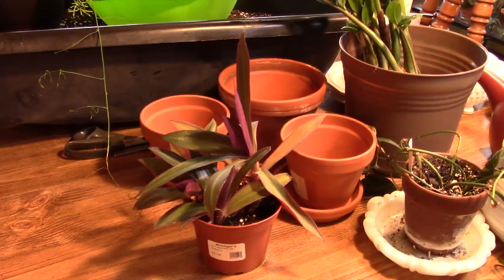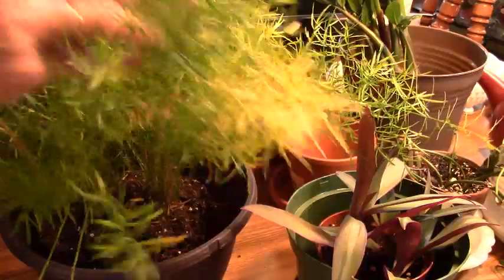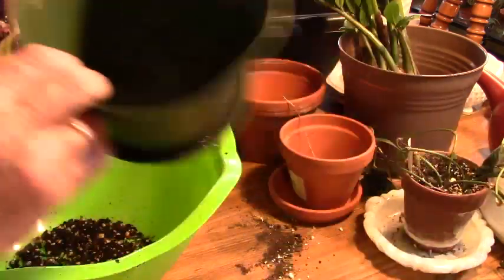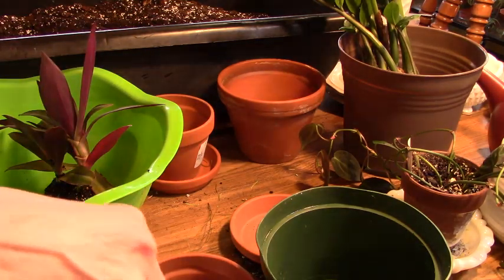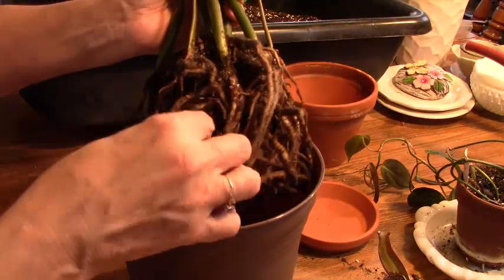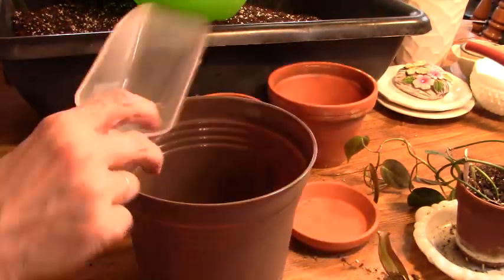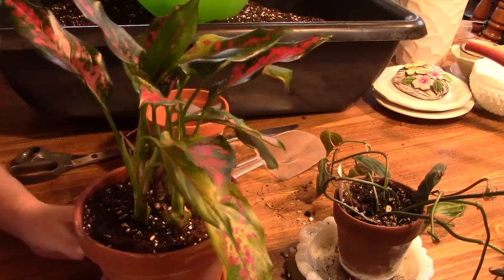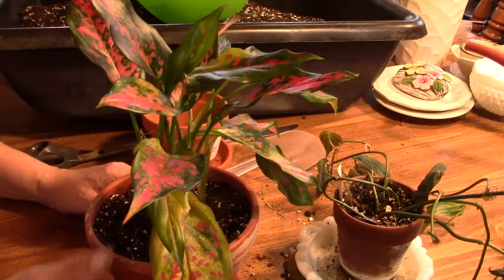Repot Micanss, Phili, Moses in Cradle and more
Damage assessment from overwatering